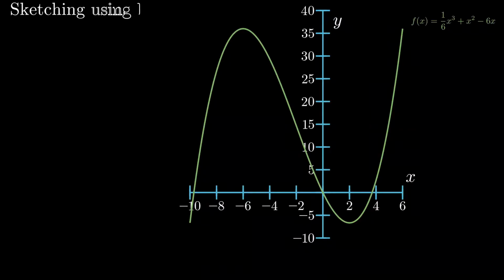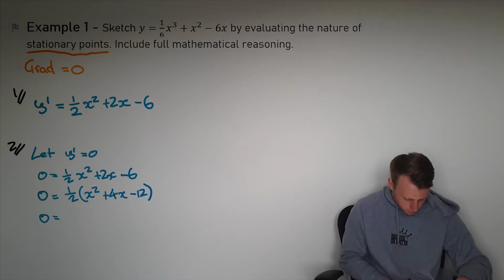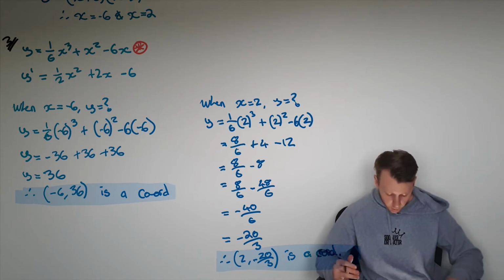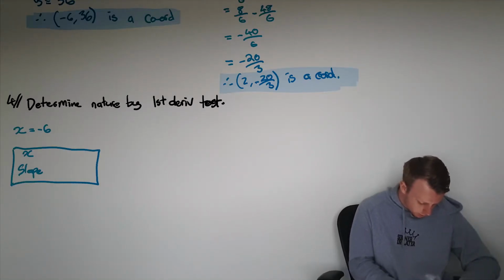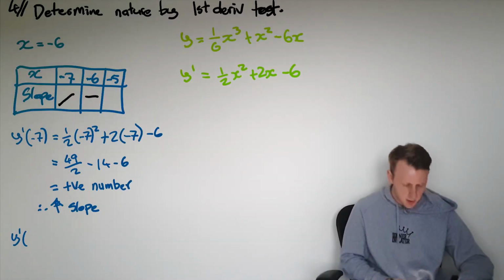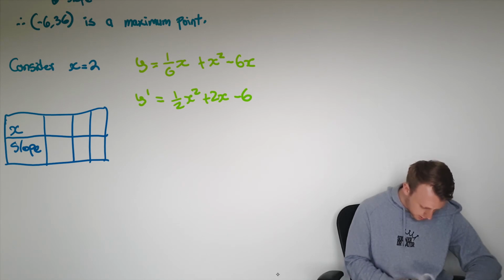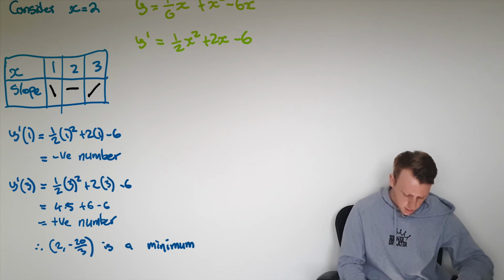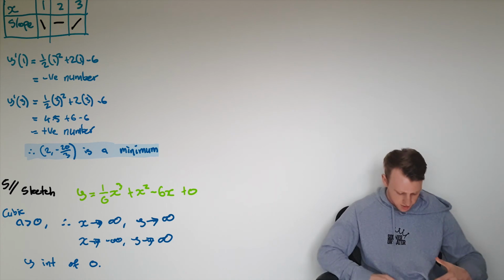Differential Calculus | Sketching Curves using Derivatives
In this lesson we go over the how to find stationary points (alternatively called critical points) and extend this finding to sketch a curve.